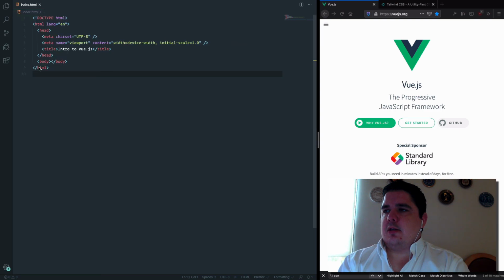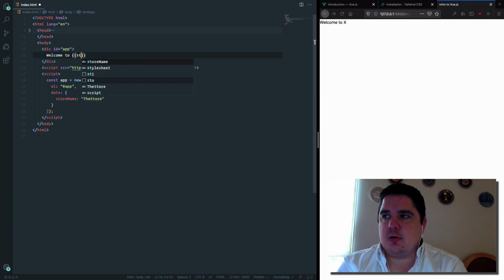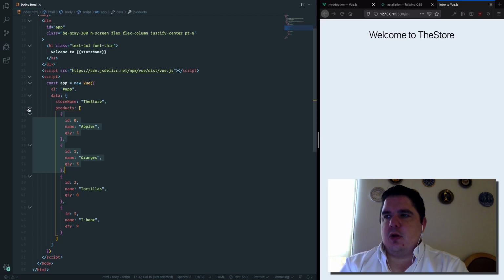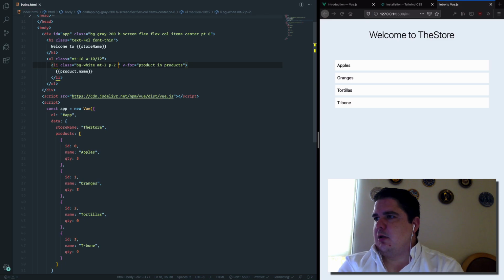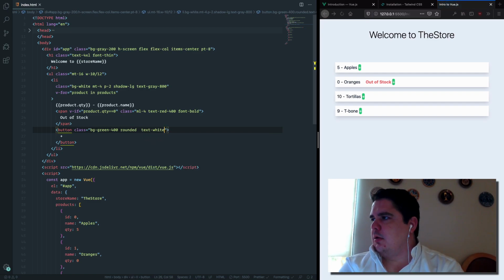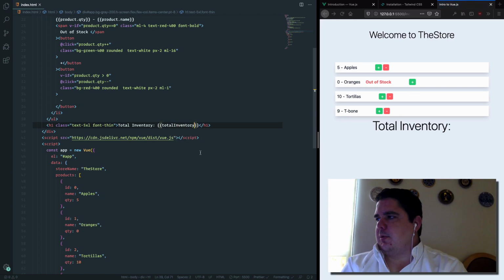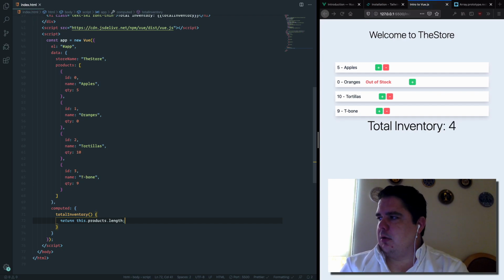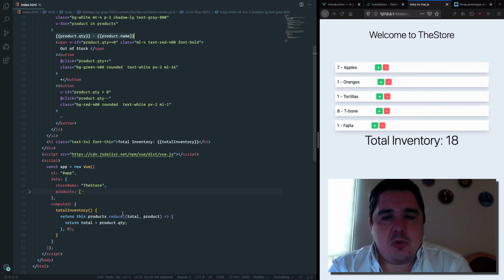Intro to Vuejs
Simple introduction to Vue.js

CITP 4316 Advanced Web Design